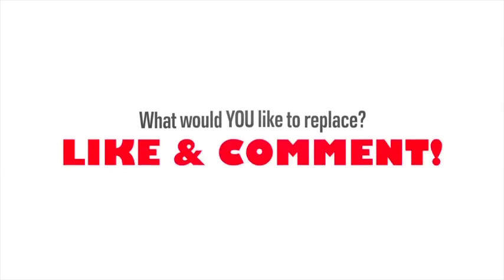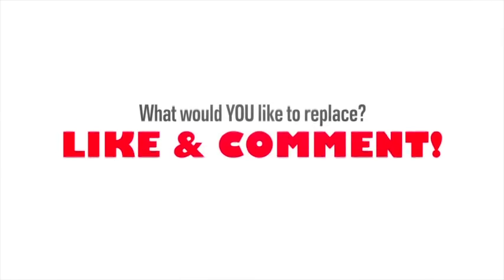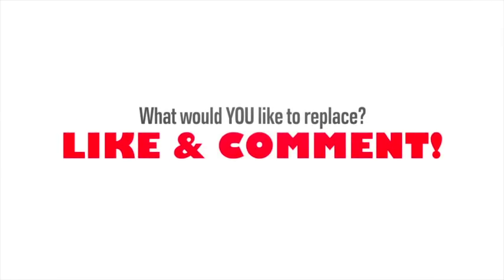Like Cetaphil Cleanser? Then you'll LOVE THIS!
for more fun tutorials, recipes, tips and tricks to keep you youthful and beautiful naturally!  Music in this tutorial by Charity Vance (links below)

OUR WORK PORTFOLIOS:
LAURIE

for more fun tutorials, recipes, tips and tricks to keep you youthful and beautiful naturally!